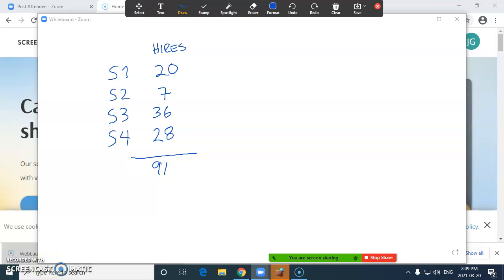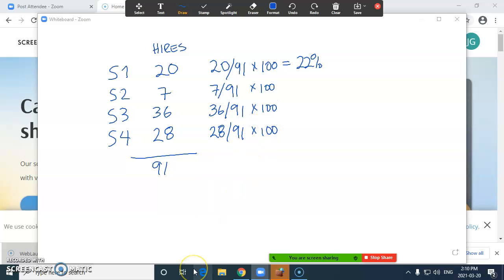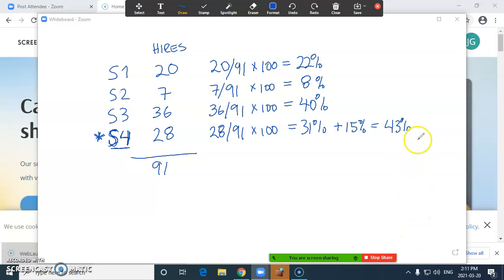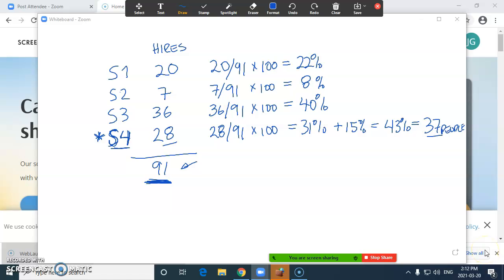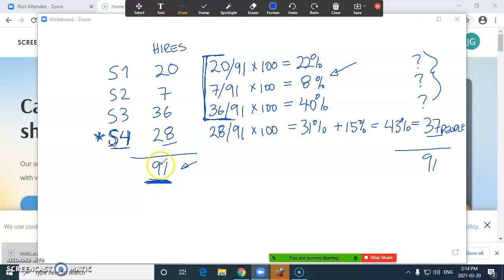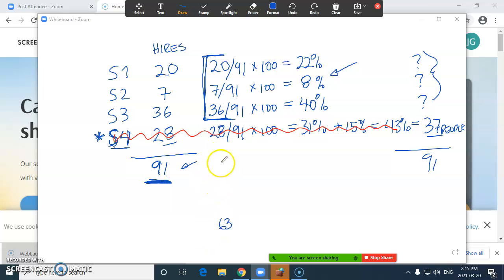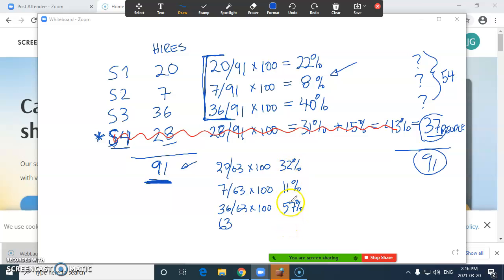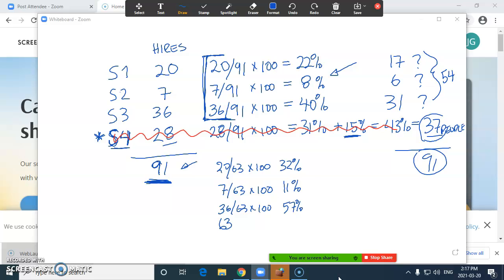Assignment 5 Q2